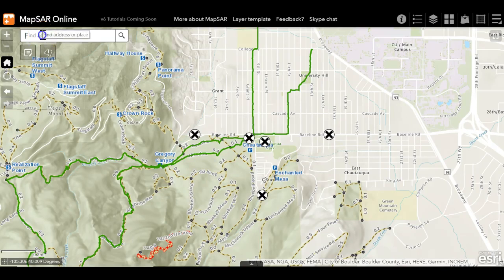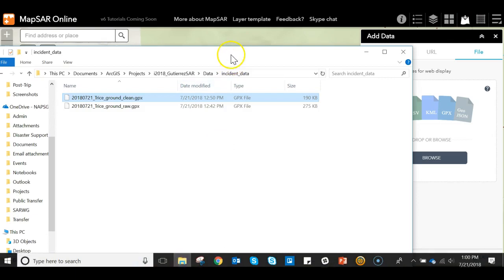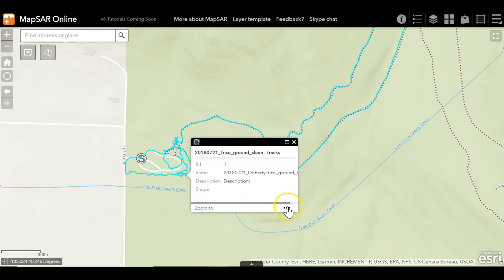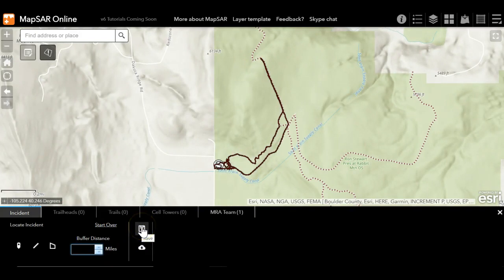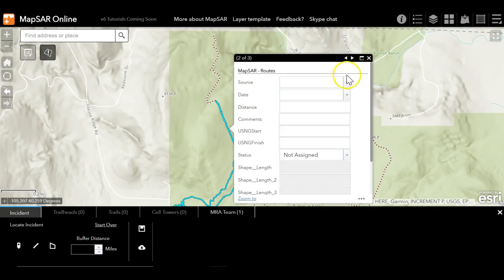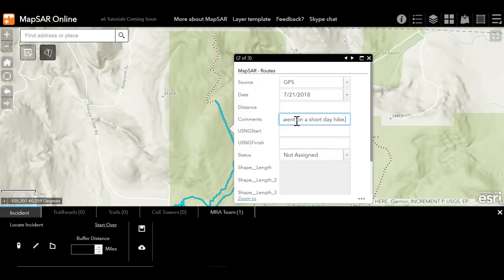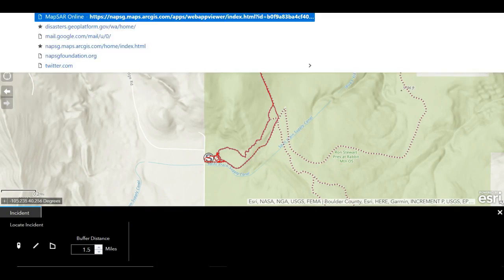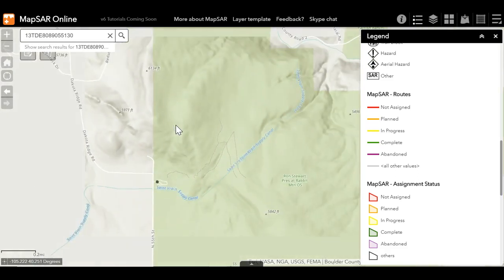How to add GPX Files to MapSAR Online (Web AppBuilder)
This is a quick video to show you how to add a gpx file recorded on a free smart phone app to MapSAR Online. This is using Web AppBuilder for ArcGIS anf the two widgets used are 'Add Data' and 'Situational Awareness'. It adds the gpx temporarily to my map and then I used the tools to store in my hosted feature layer / database.